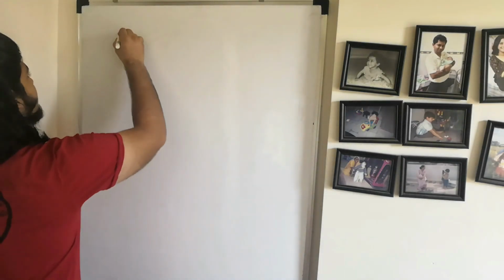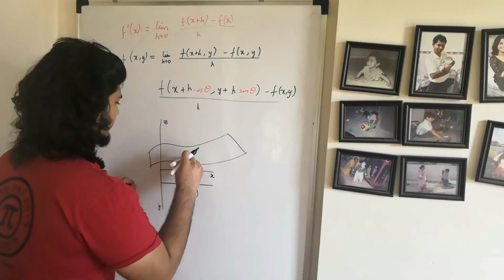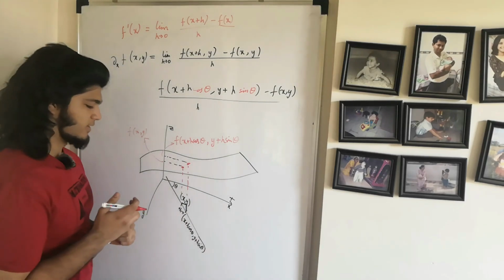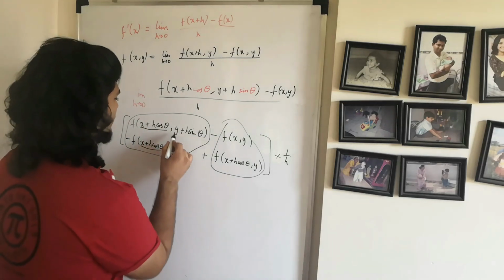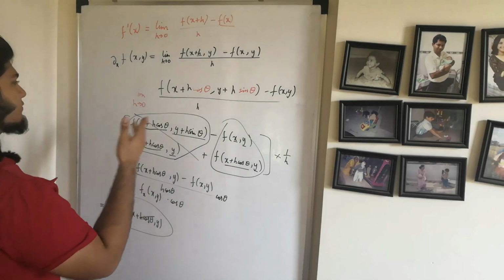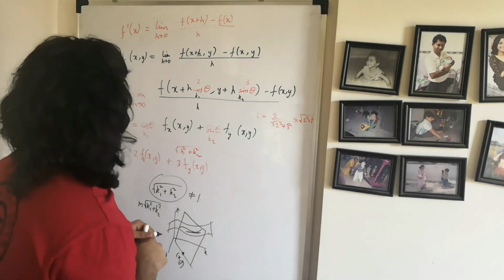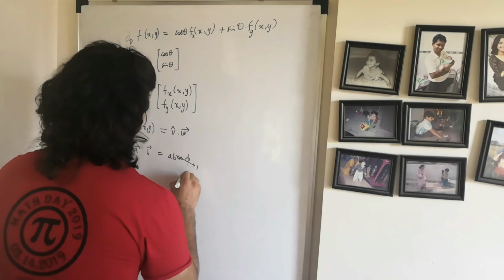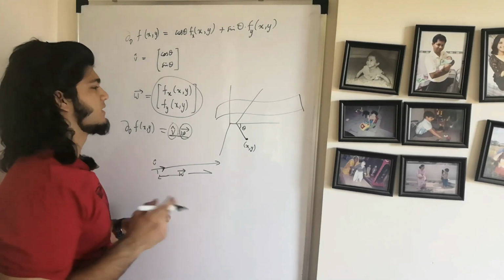DIRECTIONAL DERIVATIVE AND GRADIENT EXPLAINED INTUITIVELY